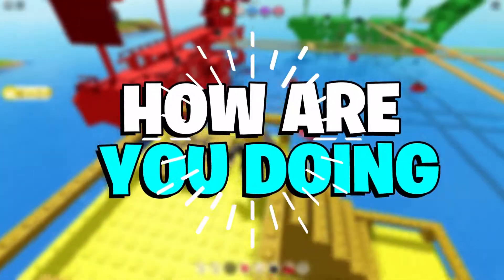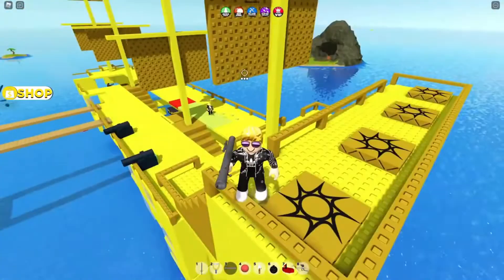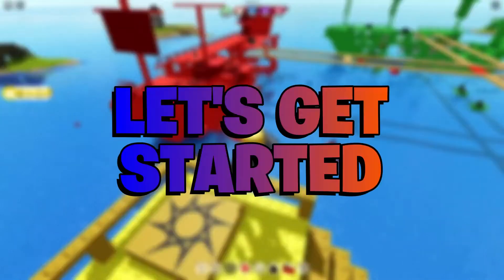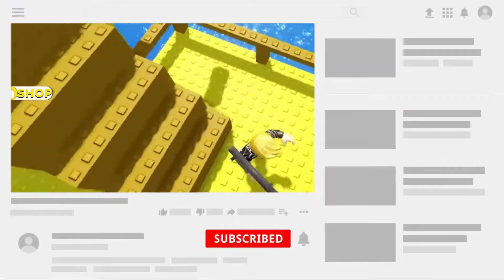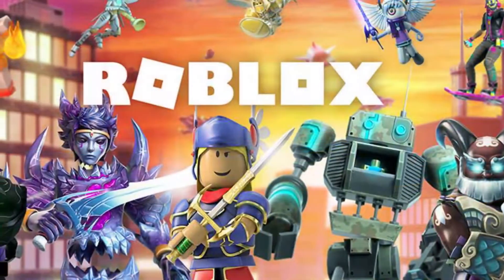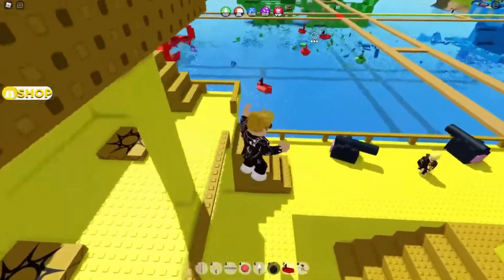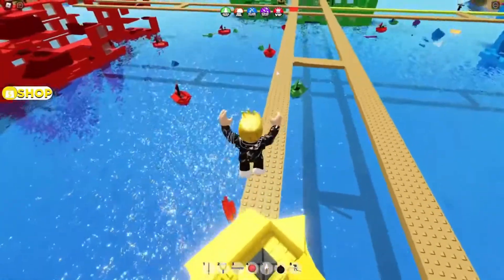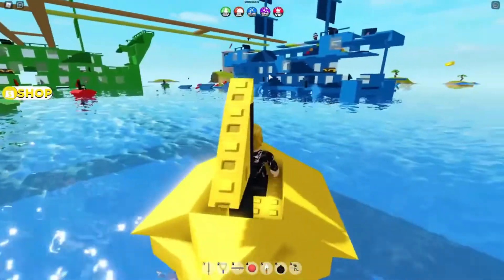HOW TO PUBLISH A GAME ON ROBLOX !!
In today's Blox Timer video we are going to be looking at how to punish a game in Roblox!